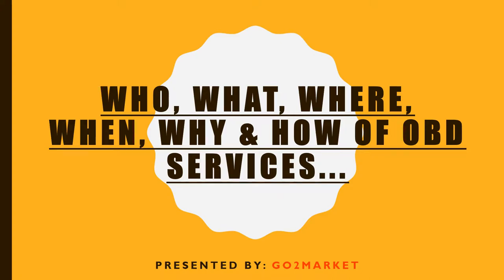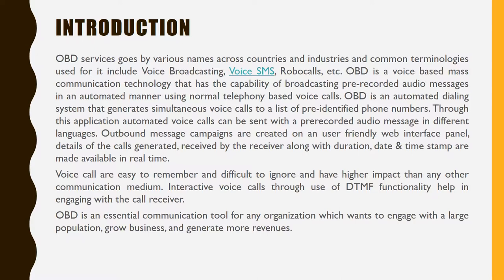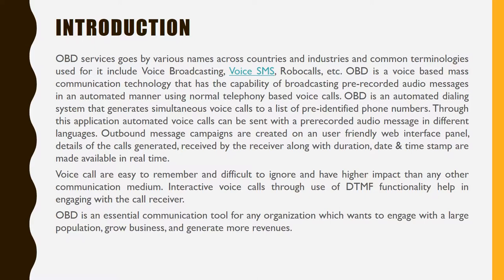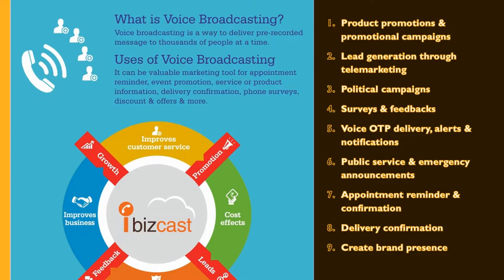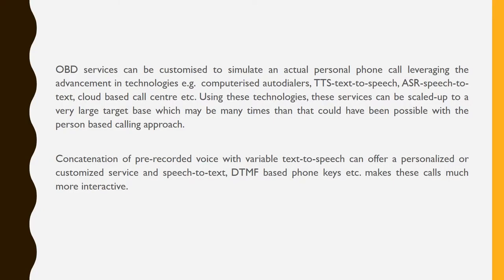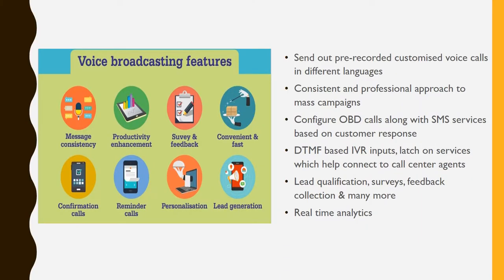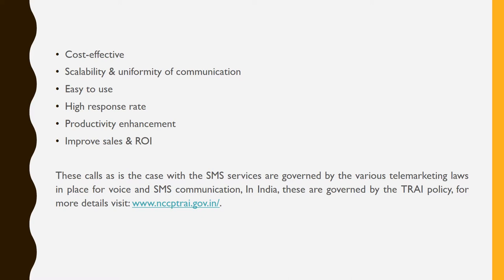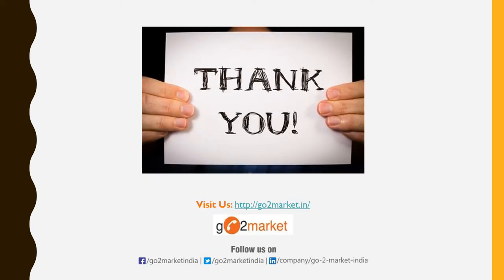Know What is OBD, Voice Broadcasting, Robocall & Voice SMS in Telecom?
Still thinking what is OBD in telecom, Read to know about OBD, Voice Broadcasting, Voice SMS, Robocall & How it can be used in business industry.